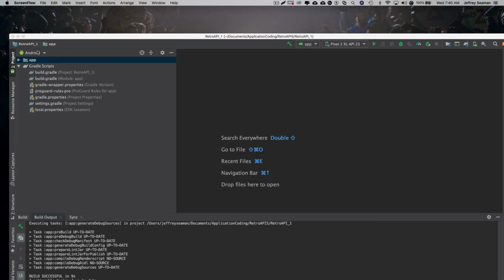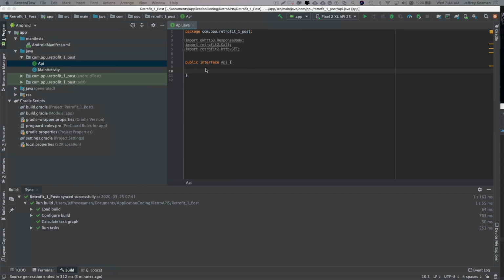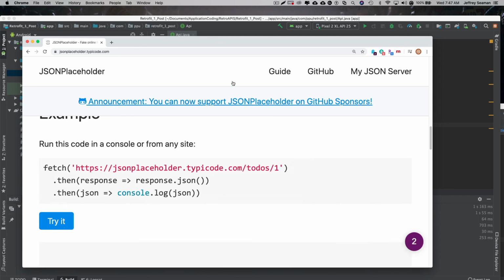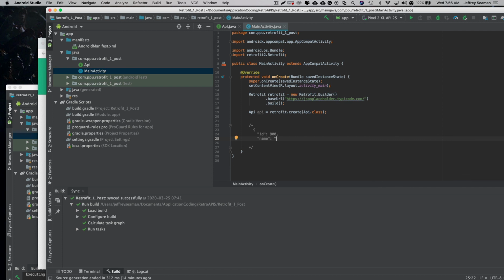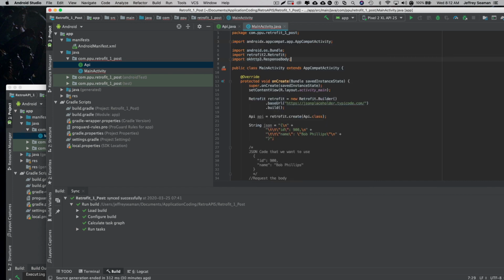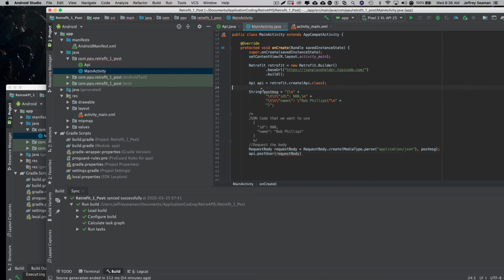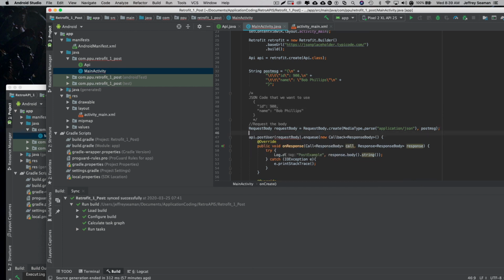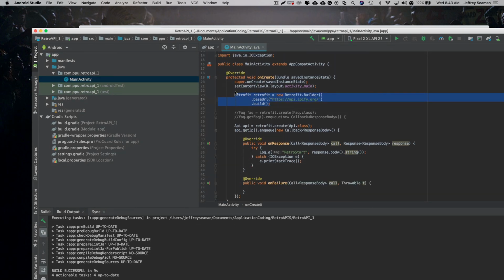Android RetroAPI Post Message